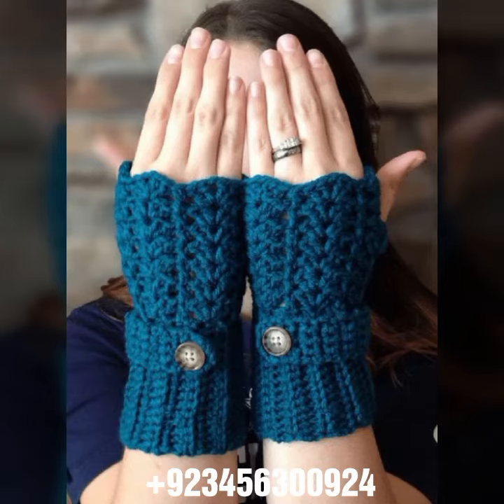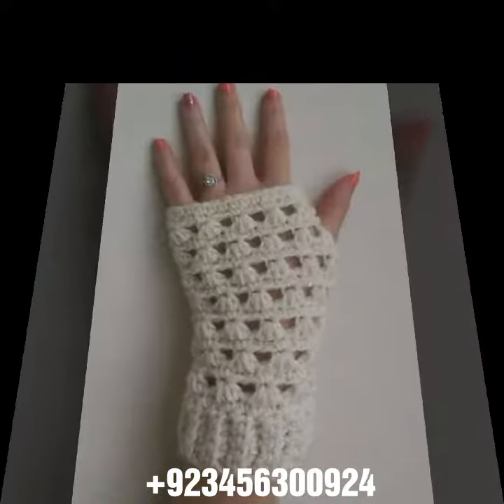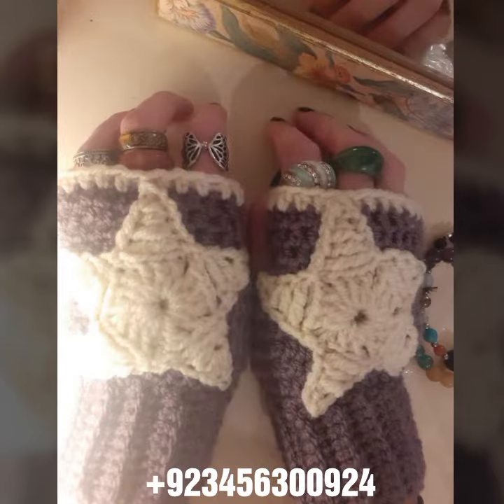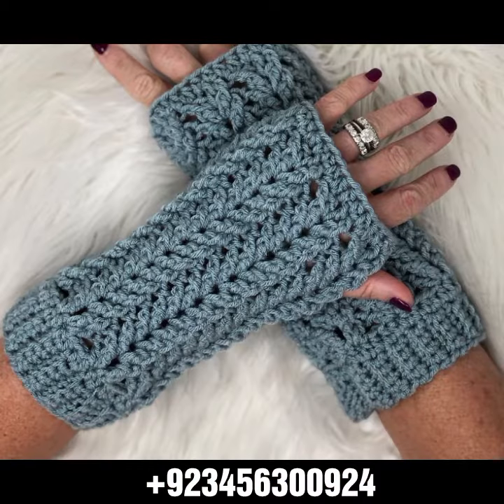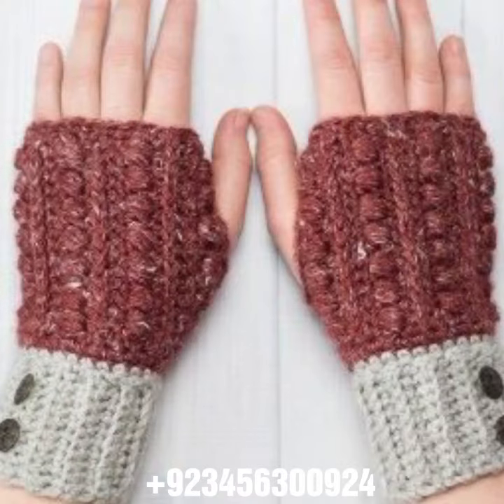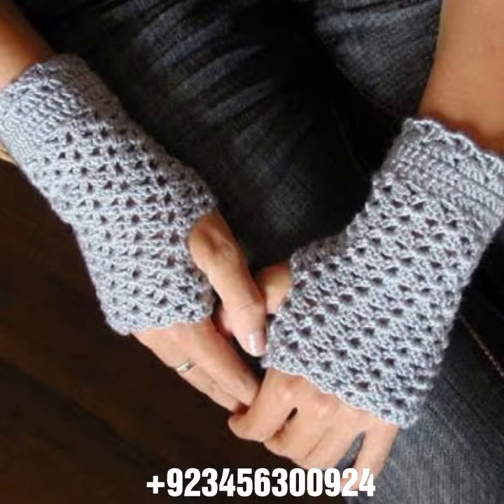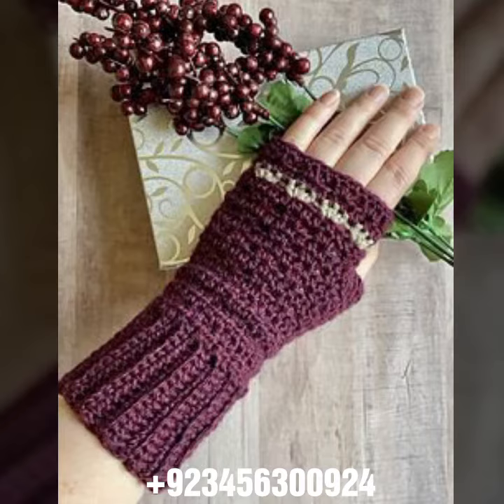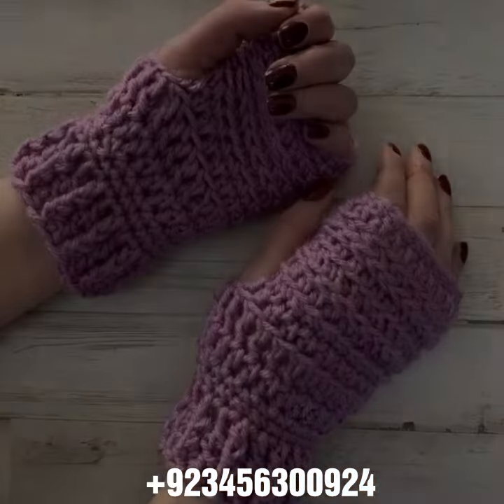heart touching and Awesome stylish crochet handknit fingerless gloves for ladies